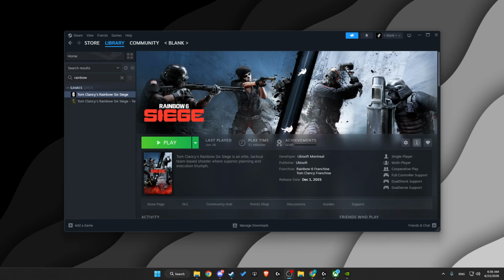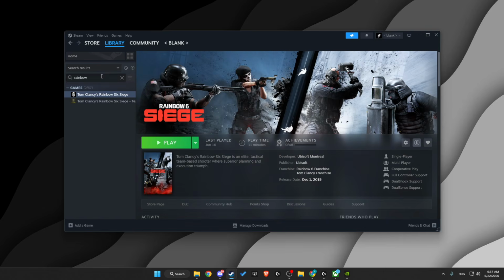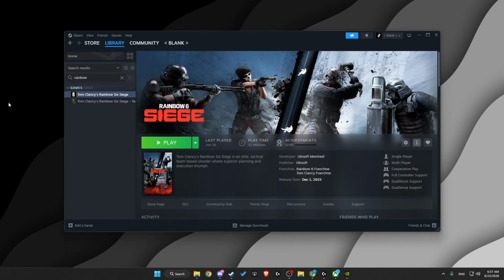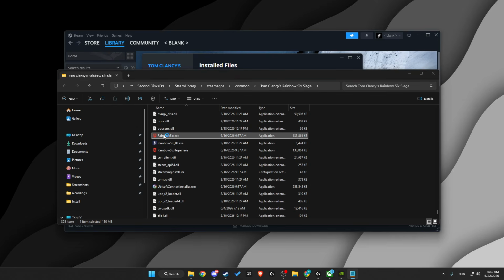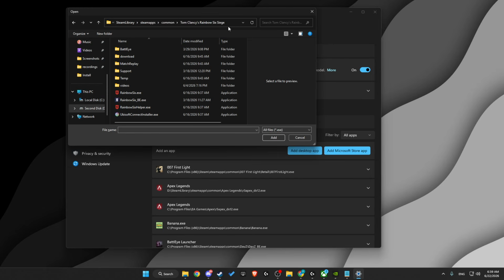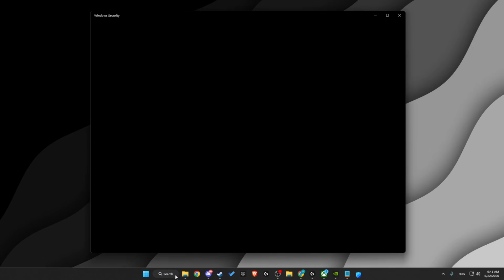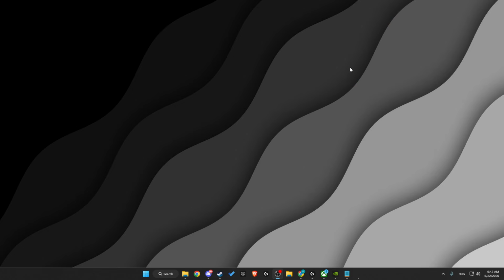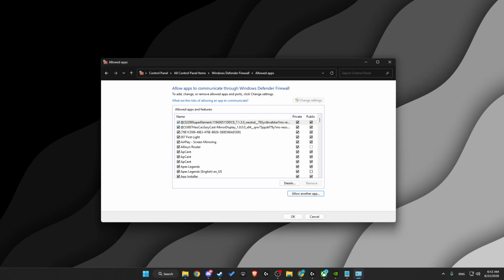Fix Rainbow Six Siege Crashing (Full Step-By-Step Guide)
In this video I will show you how to Fix Rainbow Six Siege Crashing. It's really easy and it will take you less than a minute to do it!